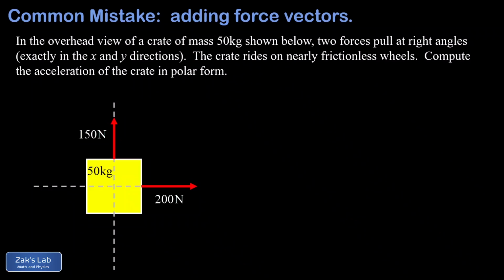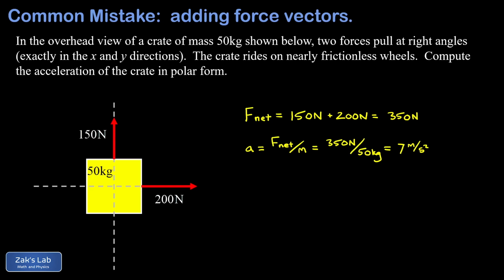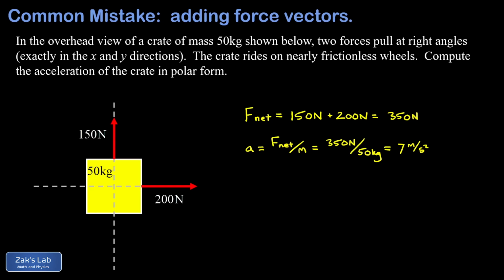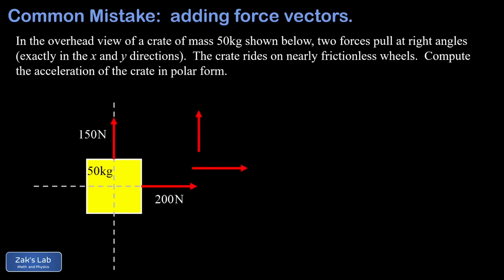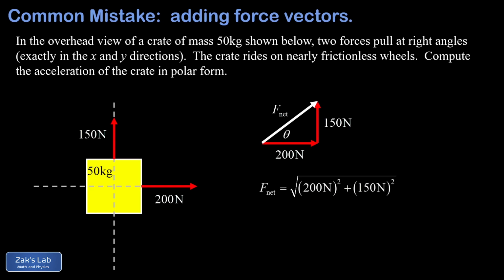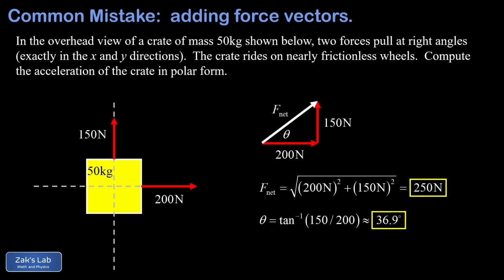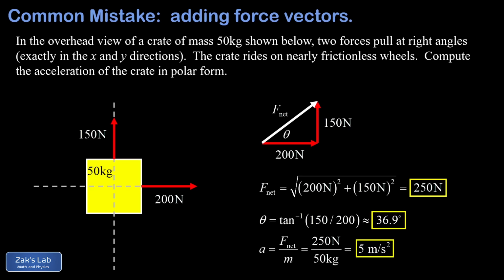Addition of force vectors mistake (vector magnitudes don't add!) [common mistakes in physics #2]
When adding force vectors, a common mistake is to add the magnitudes of the vectors, but vector magnitudes don't add!  In this problem we look at a common addition of force vectors mistake taken from an actual assignment in my physics class.

When adding vectors, we have to add the vectors "head to tail" or equivalently, we have to get the net x component and net y component of the vectors.  The vector sum then points from the tail of the first vector to the head of the second vector, and we can find the magnitude of the vector sum using the pythagorean theorem.

So in this problem, we add the force vectors head to tail, compute F_net using pythagorean theorem, then get the angle of the vector sum using an inverse tangent.

We then apply Newton's second law a=F_net/m to find the magnitude of the acceleration, and since a points in the same direction as F_net, we have the polar form of the acceleration vector.

Part of a series on common mistakes in physics based on my actual classroom experience: